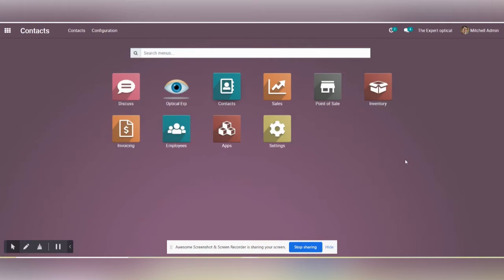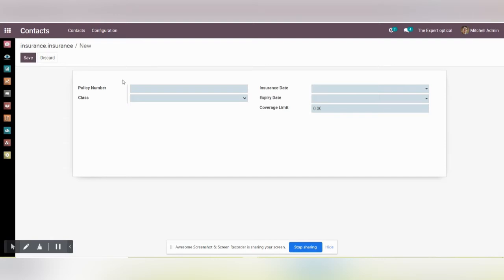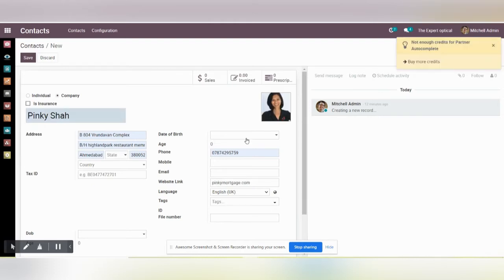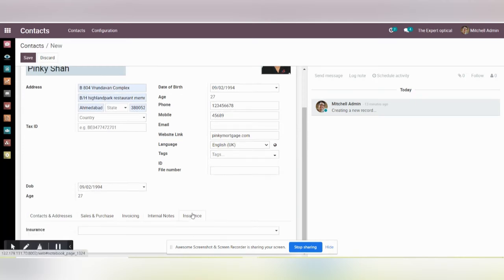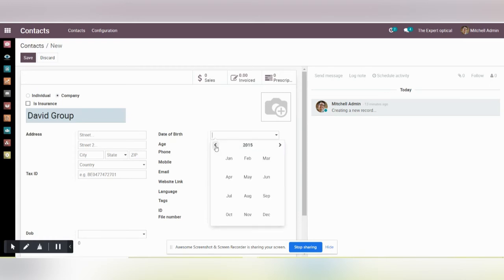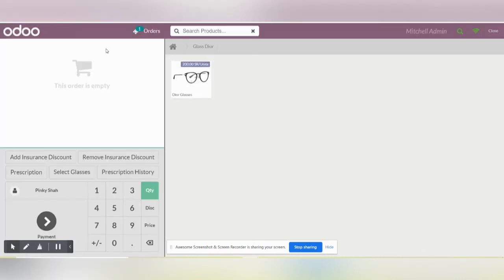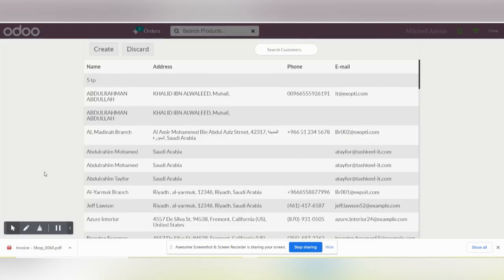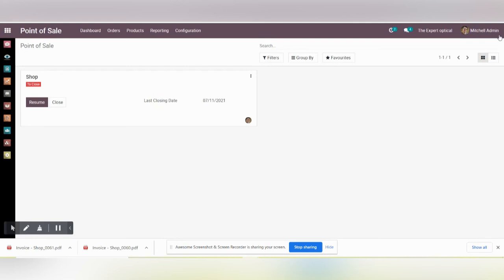Odoo Optical ERP with Insurance